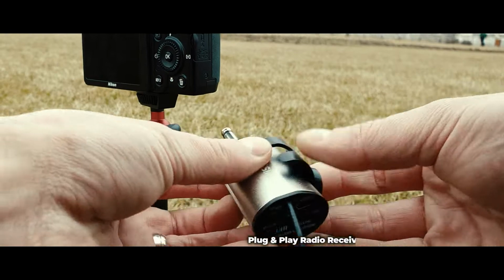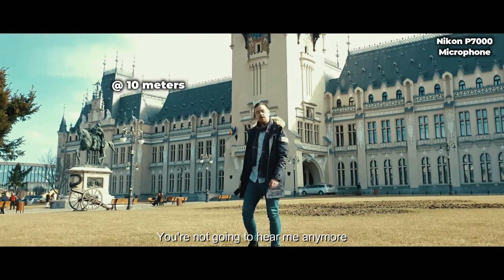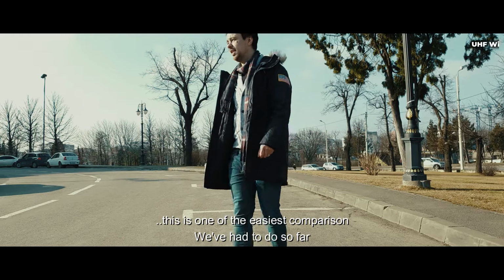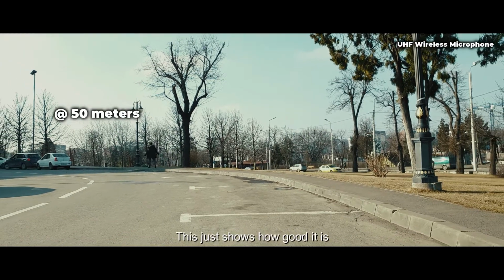TELESIN™ UHF Wireless Microphone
Meet all your needs with Telesin 💪
..and welcome the NEW UHF Wireless Microphone UHF-02 👋😁

Microphone Receiver specs:
• Modulation Mode: Digital frequency modulate
• Frequency range: UHF 500-980MHz
• Preset frequency: 32(auto paring)
• Frequency response: 75Hz-18kHz ±3dB
• Maximum deviation range: ±50kHz (with level limiting）
• T.H.D.: 1.0%@1kHz
• S/N: 98dB
• Working Range: Up to 50m
• RF Carrier Stability:±0.005%（-10℃-50℃）

Bodypack Radio Transmitter Specs:
• Size: 65X52X22mm
• Transmit power: 30mw
• Battery capacity: 650mAh
• Power consumption: 110mA/h
• Charging time: About 2-3hour (5V/1A)

• Portable Mini Receiver x 1
• Bodypack Radio Transmitter x 1
• Headset Microphone x 1
• Lavalier Microphone x 1
• USB charging cable x 1 (dual micro USB)
• TS to TRS cable x 1
• TS to TRRS cable x 1
• Shoe mount x 1
• User manual x 1

Perfect for:
• GoPro Hero 9\8\7\6\5 BLACK with Mic Adaptor or Media Mod
• Every Phone with 3.5mm Jack Connector
• Every DSLR Camera
Order from:
• Amazon Store